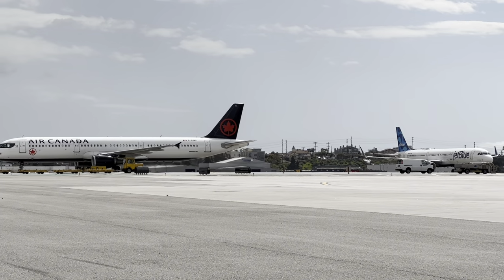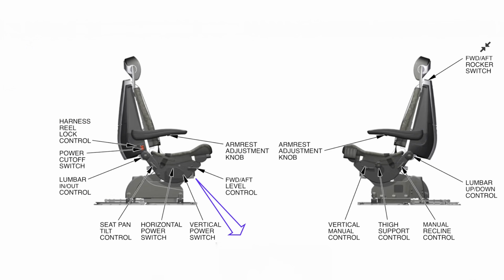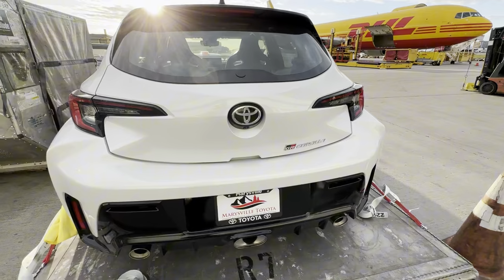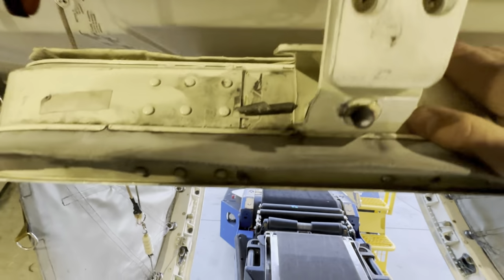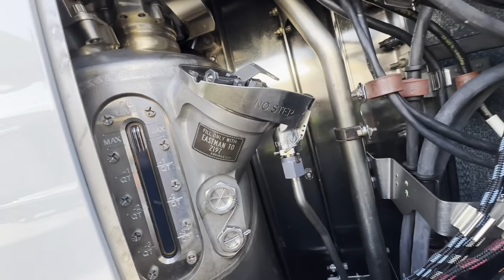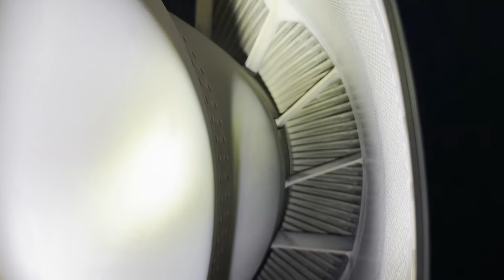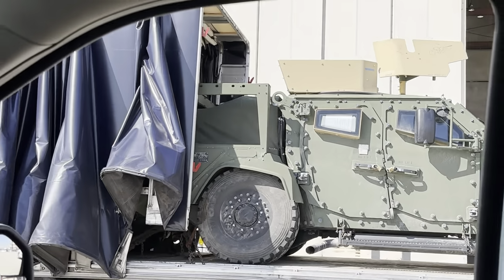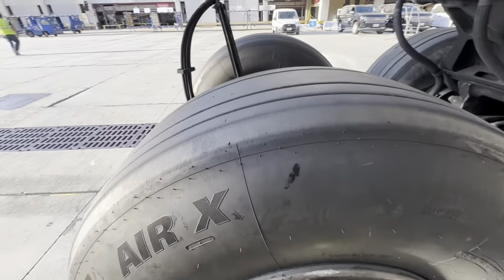Stig Shift #17 (Aircraft Maintenance Adventures)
Welcome back everyone and welcome to another Stig Shift. I hope you are all doing well. Not much for me to put down here in regards of additional information. If you see something that I might have missed let me know, don’t hesitate to correct me. I’m here to listen and learn just like you.